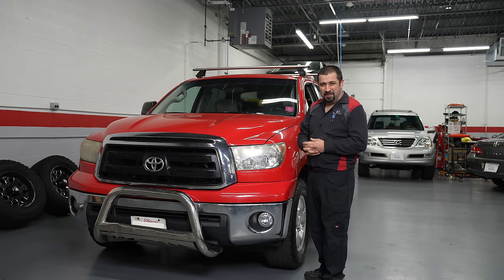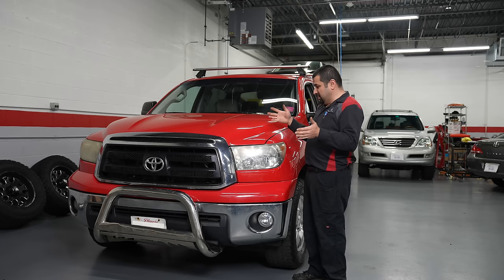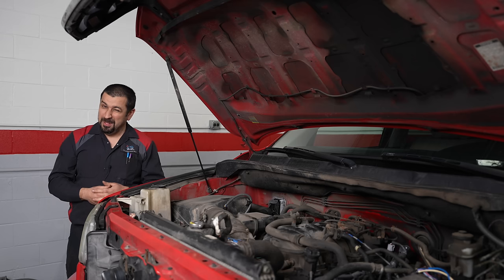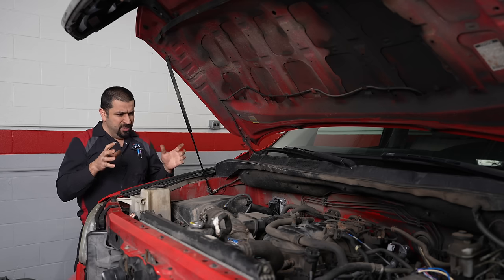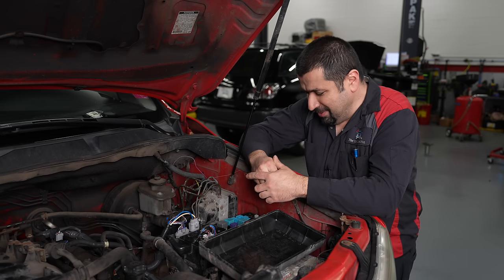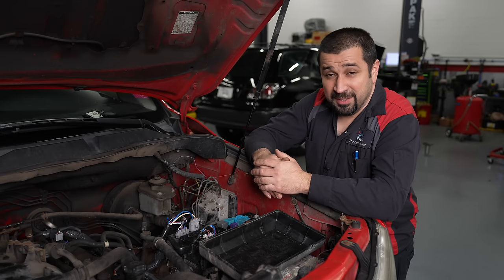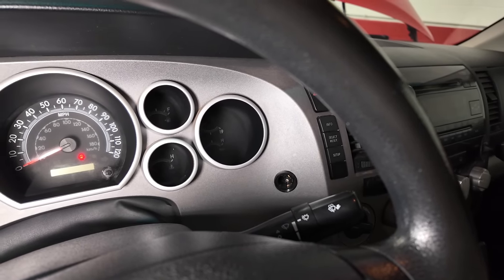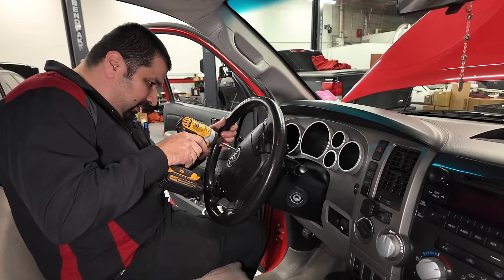Shop BOTCHED Wiring In This Truck Causing a $1400 Repair Unnecessarily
We take a look at a 2010 Toyota Tundra with a mysterious problem that a shop tried to fix and couldn't but while they were diagnosing it they completely botched the wiring harness rendering it unusable and had to get replaced

0:00 Intro
0:55 Botched Wiring
12:29 More Induced Issues
17:13 Horn Issues
19:35 Horn Diagnosis
33:24 Horn Repair